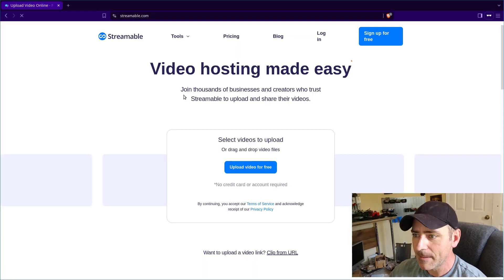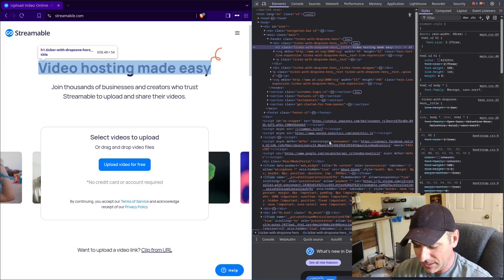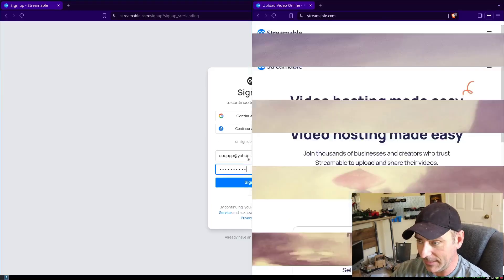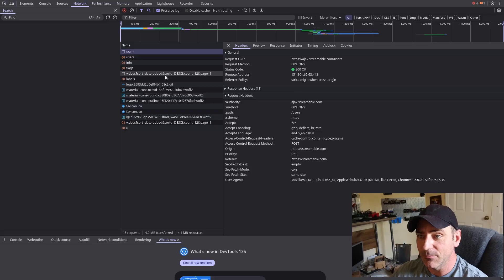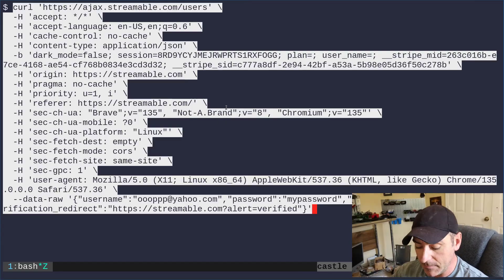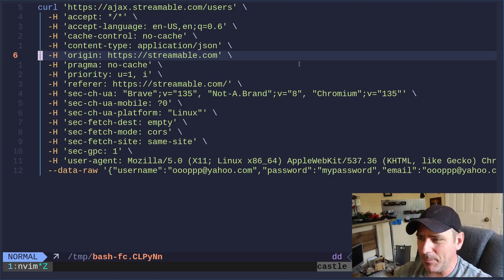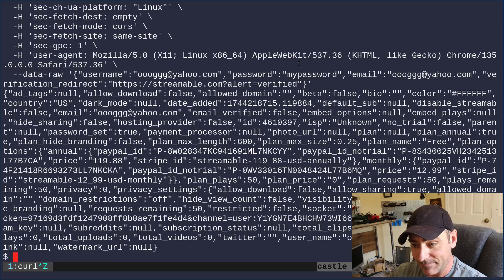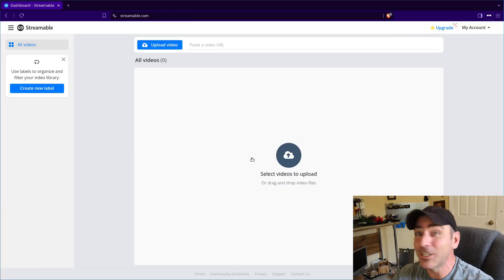Uploading Videos From Your Linux Shell